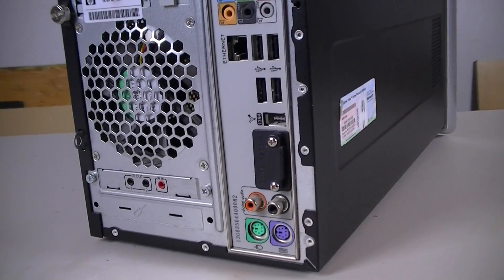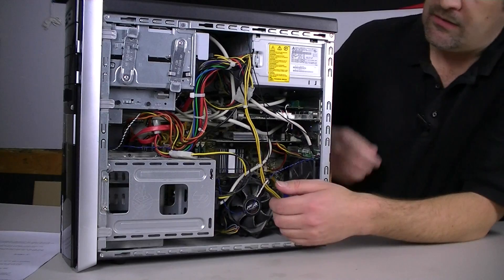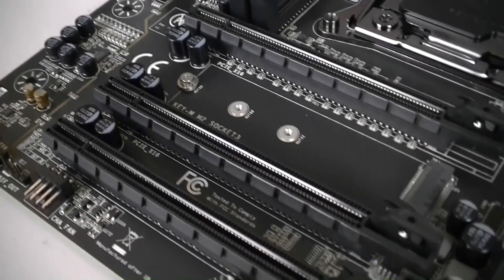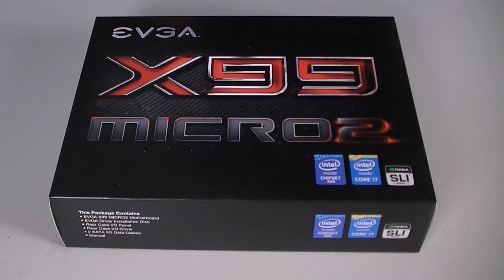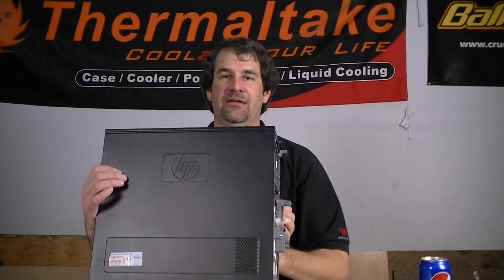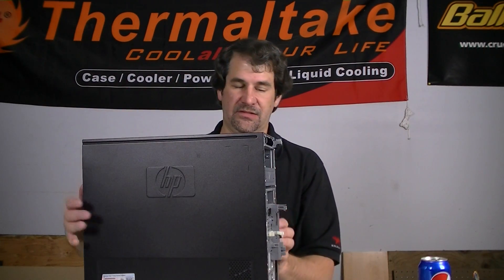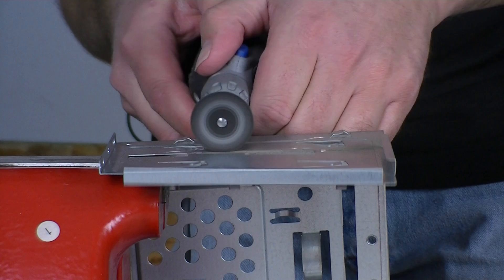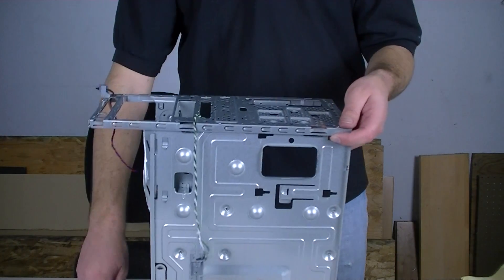EVGA X99 Sleeper Casemod Project - Part 1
In this project I'll be showing you how to modify an old HP computer to accept modern hardware and yet retain its stock appearance.  The mod will feature an EVGA X99 Micro2 motherboard, Cooler Master 140mm AIO and Silverstone SFX-L power supply.

EVGA X99 Micro2